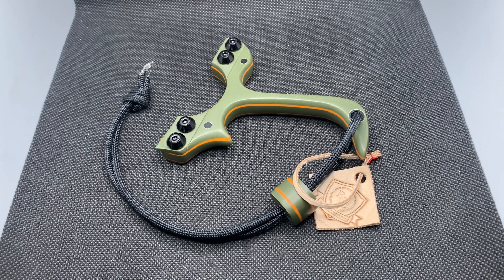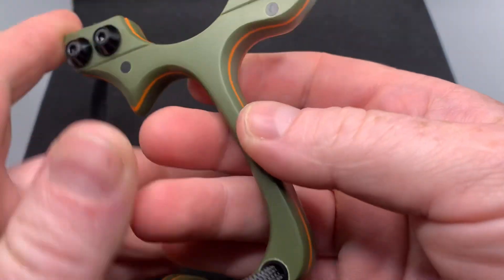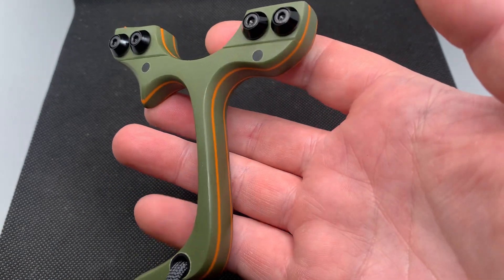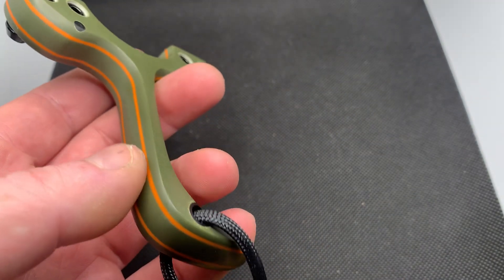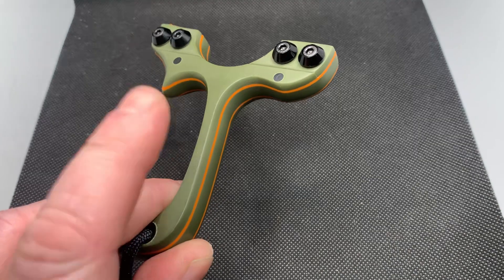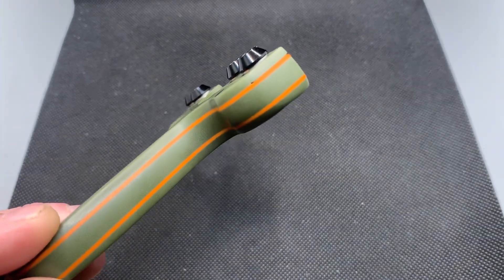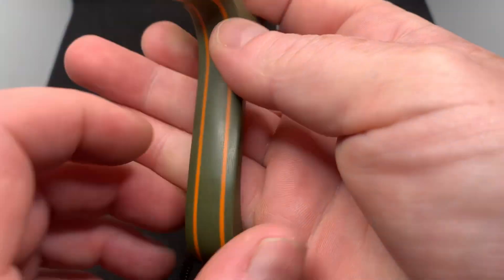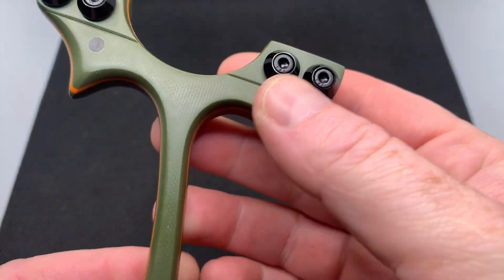Microraptor catapult slingshot build, great colour combo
This full g10 build has a colour combination that is a first for me but I love it